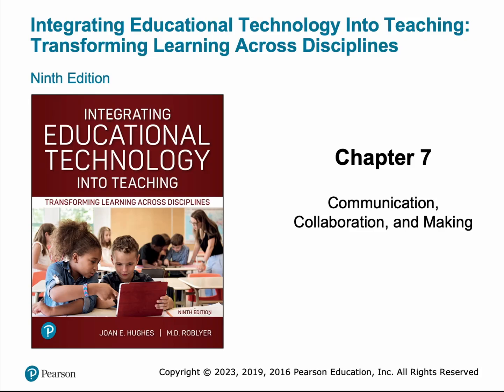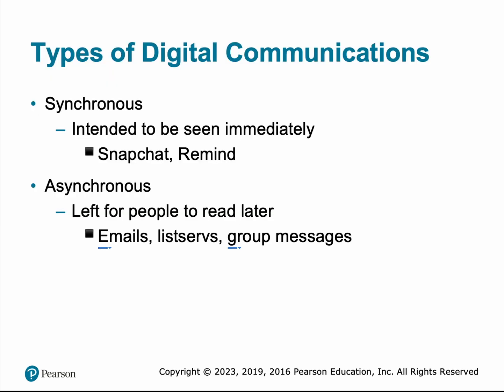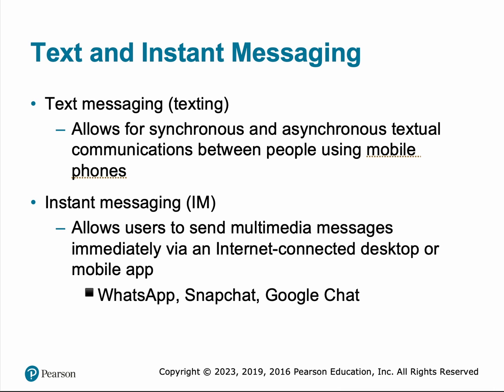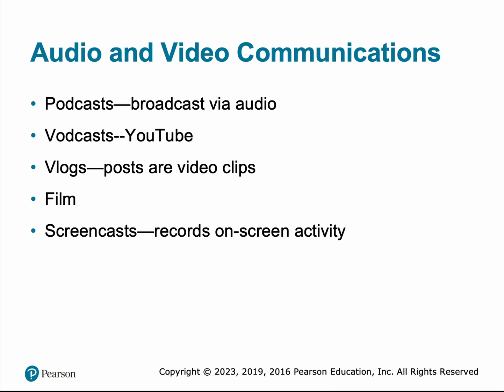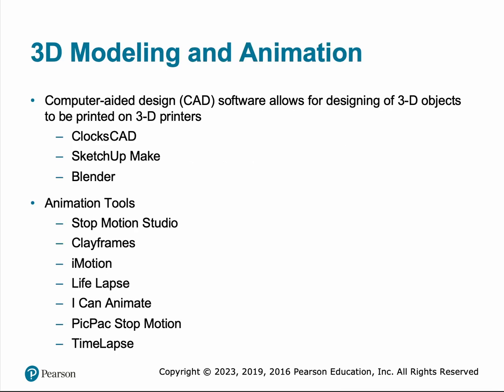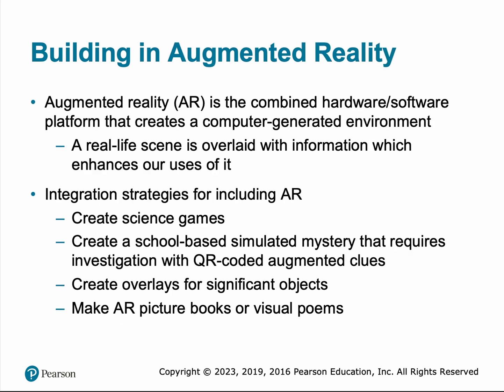Tech for Teachers Chapter 7